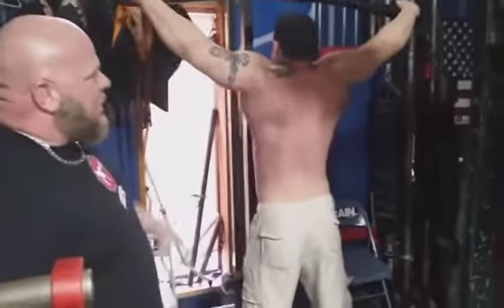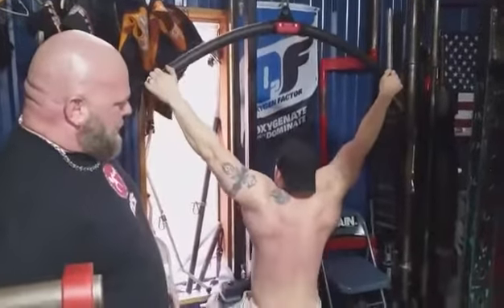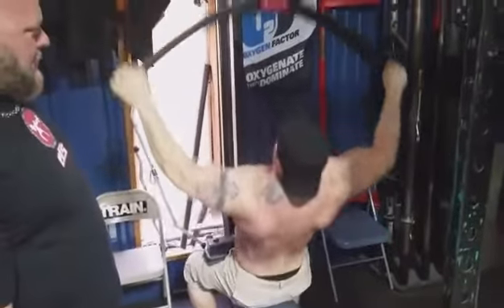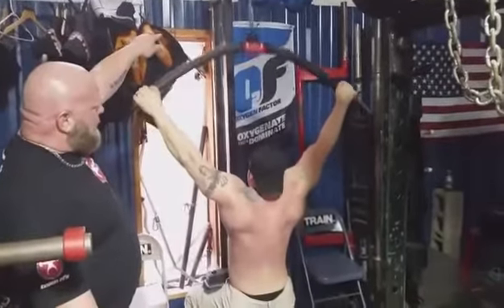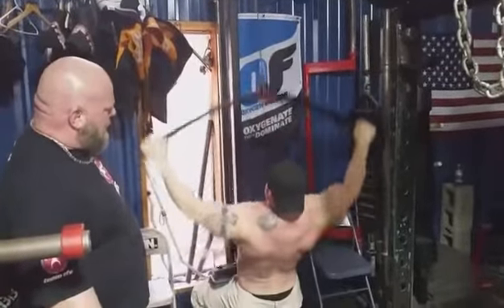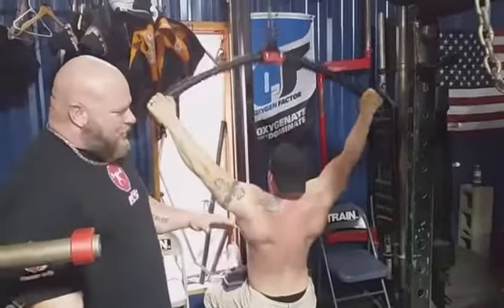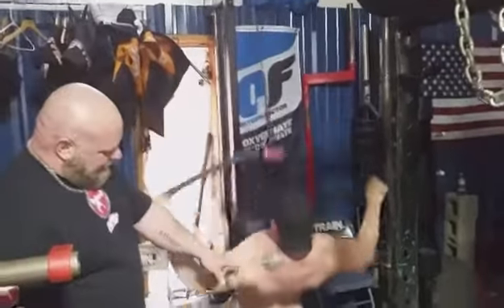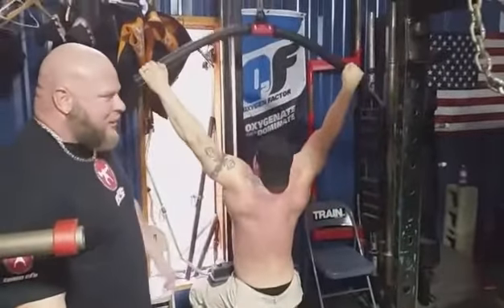Exercise of the Day - Tsunami Bar Lat Pull Down @ Nebobarbell 03/27/15